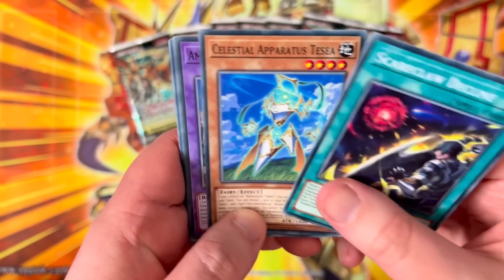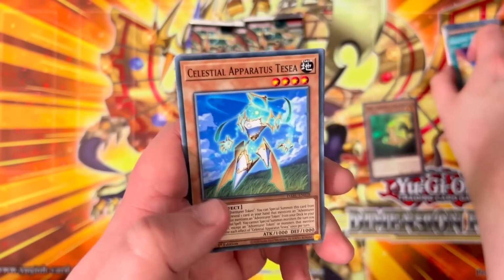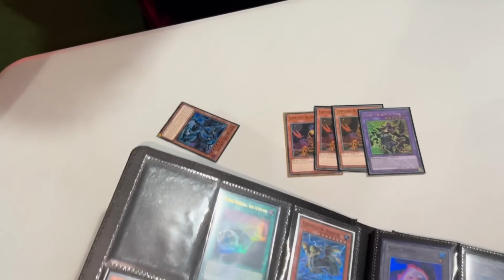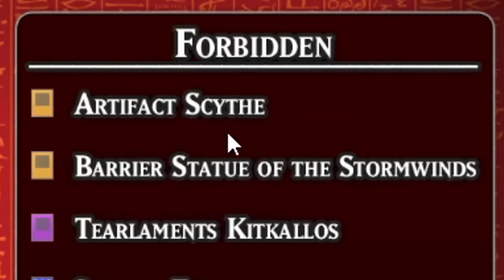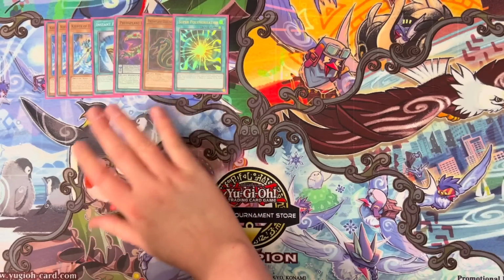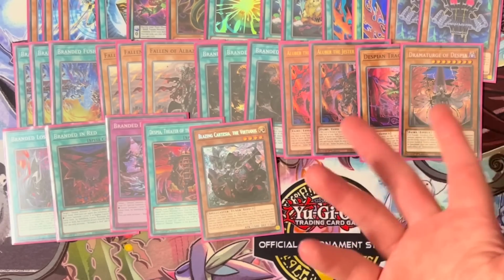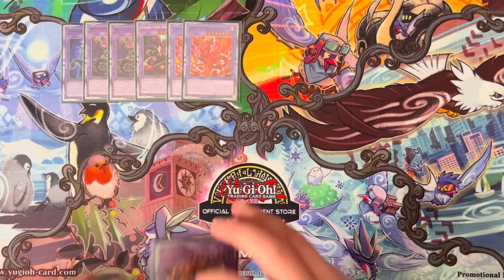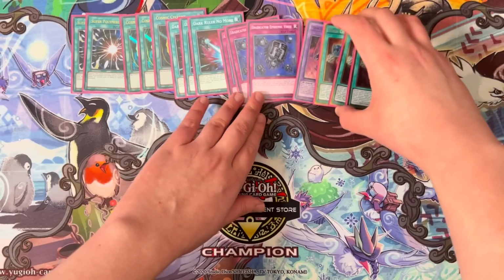THE DESPIAN DREAM (#14)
After 2 years of progressing and playing with only sealed products, I felt like something was missing from the truest Yu-Gi-Oh! experience. Once again we start from scratch but this time throw trading into the mix to hit all aspects of our Trading Card Game and relive that childhood nostalgia.